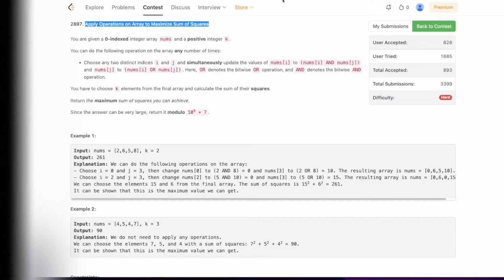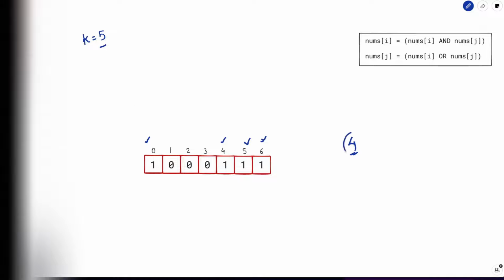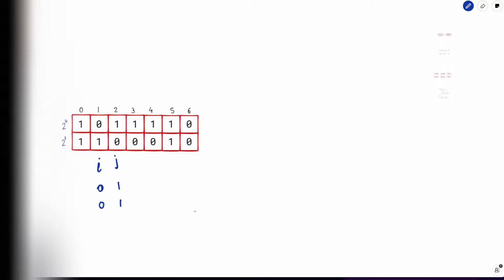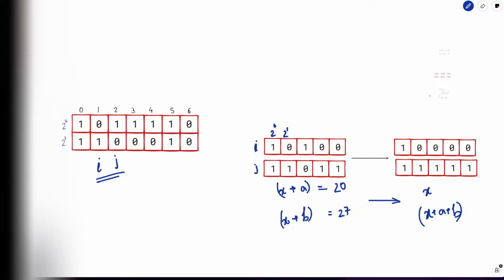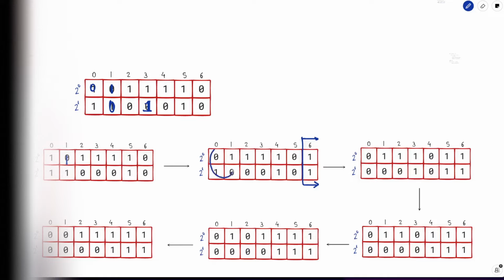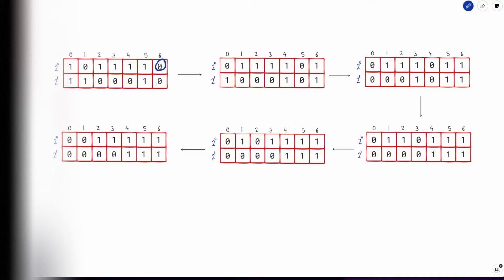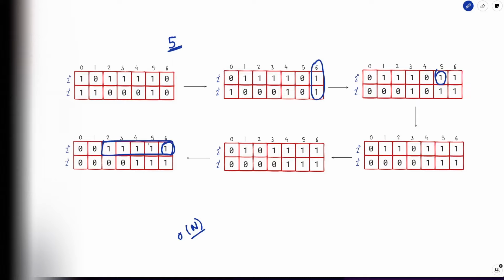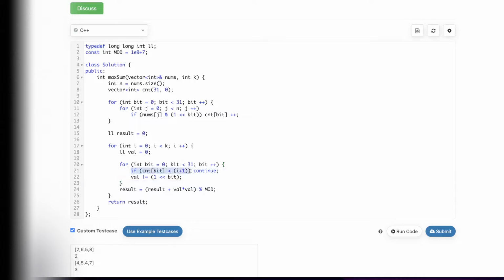2897. Apply Operations on Array to Maximize Sum of Squares | Weekly Leetcode 366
Timestamps -

00:00 - Agenda
00:35 - Problem Description
03:15 - [Reduced problem] 1 bit array
07:15 - Is applying operation helpful?
13:30 - Maximum value you will get at the end
15:45 - Dry run of the Algorithm
19:25 - Pseudo code & Time Complexity
21:15 - Optimising the algorithm O(N*K) to O(N*B)
28:55 - Code Walkthrough